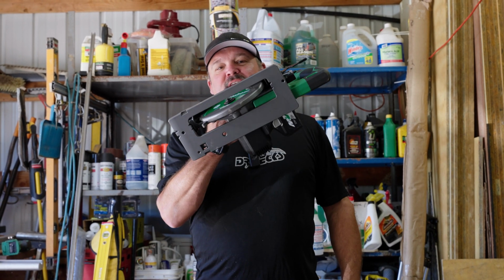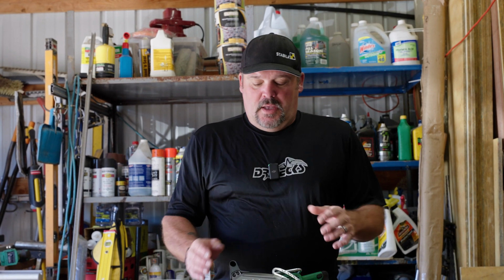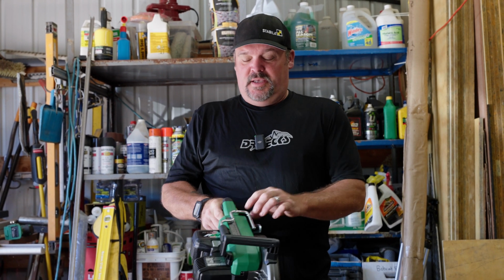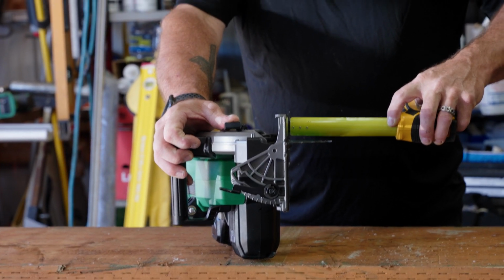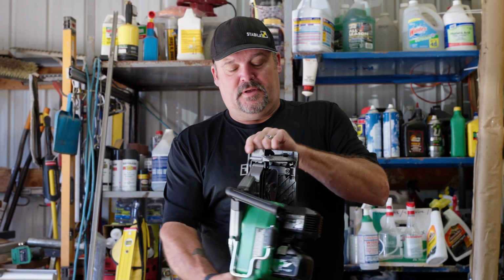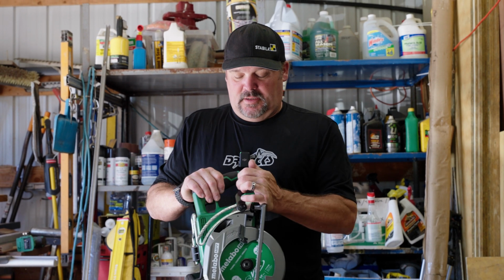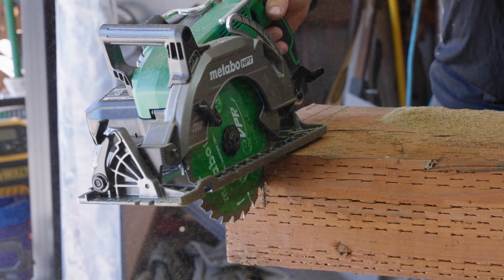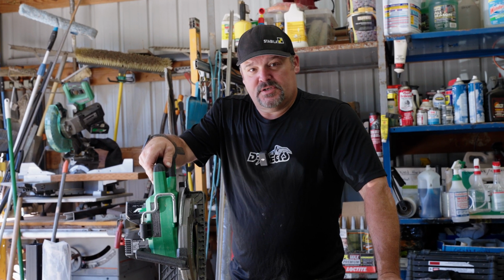This Circular Saw Is Replacing All Our Other Ones || Dr Decks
Today we're going over the Metabo HPT 36V MultiVolt 7-1/4 Inch Rear Handle Circular Saw and why it's most likely going to be our main circular saw from here on out.